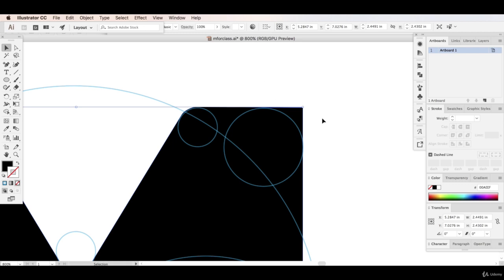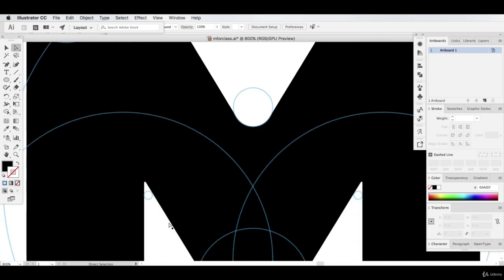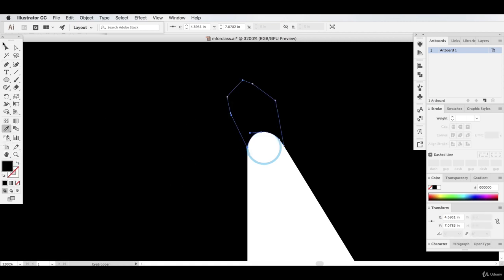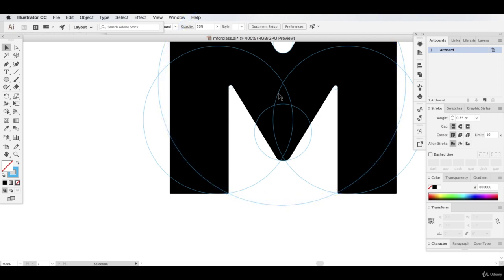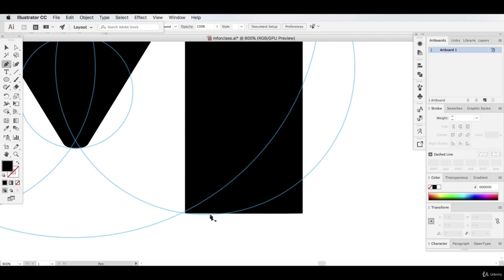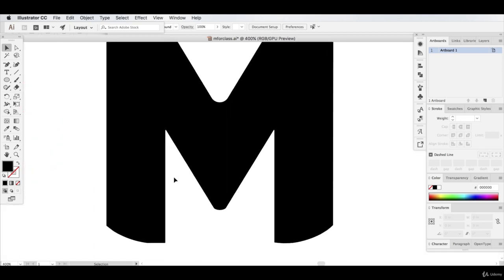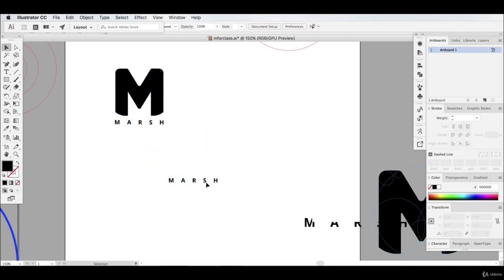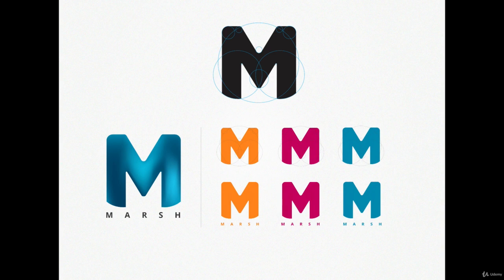5 EXTRA The Golden Ratio Practice The Letter M Part 2